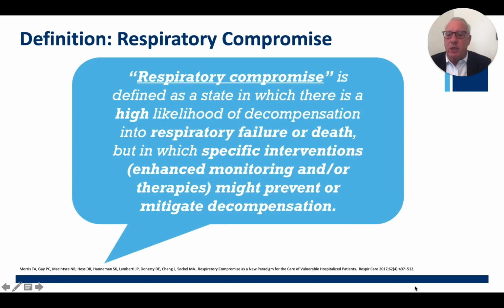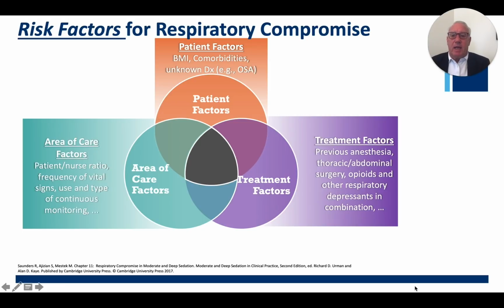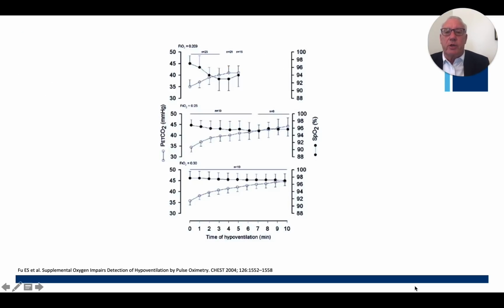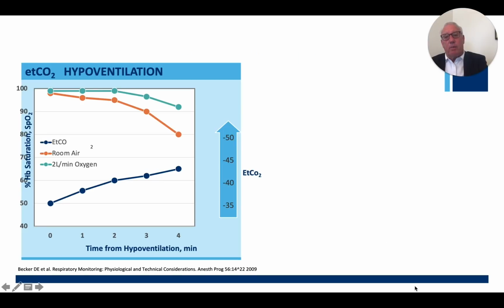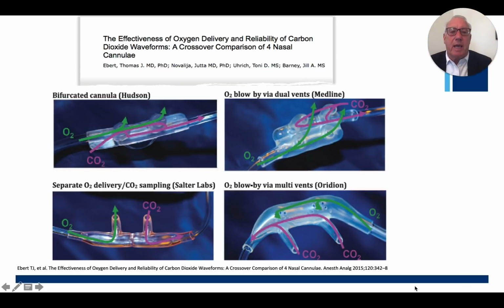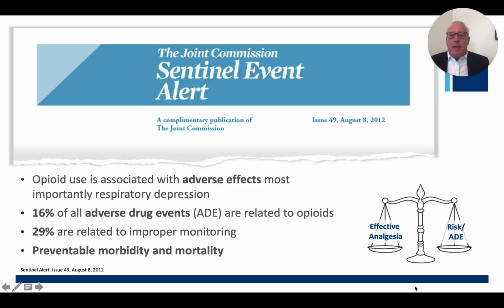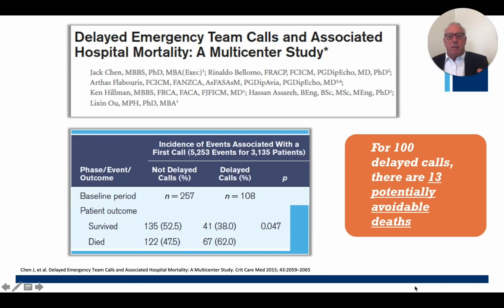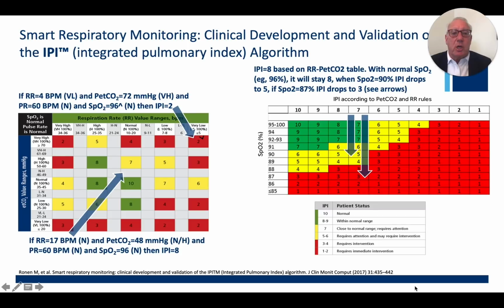Dr. Jeffery S. Vender – Respiratory Compromise – The Role of Better Monitoring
In this presentation, Dr. Vender discusses the issue of Respiratory Compromise in clinical practice, particularly non-operating room anesthesia (NORA) and opioid-induced respiratory depression (OIRD). Dr. Vender also discusses the role of monitoring in the management of patients at risk of Respiratory Compromise.

Subj: Vender Presentation